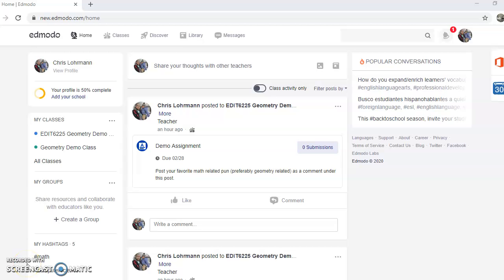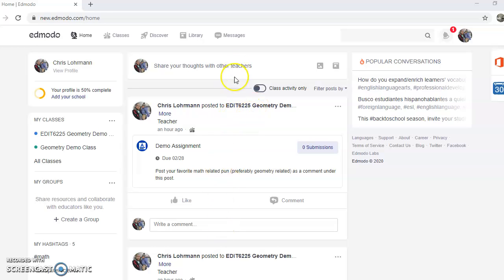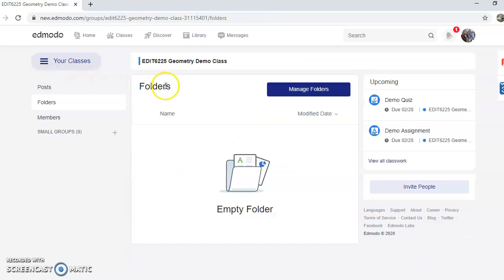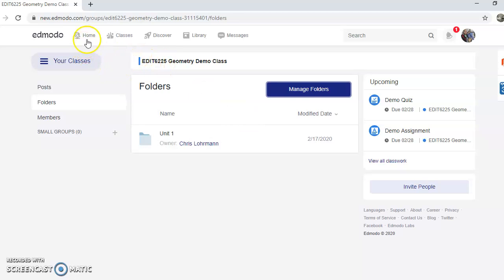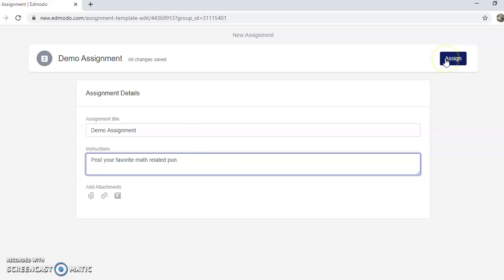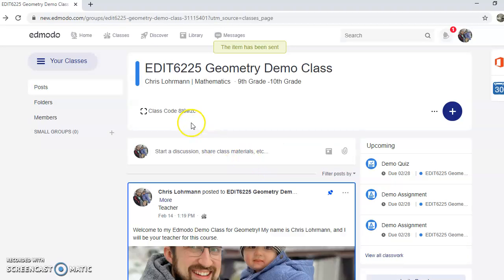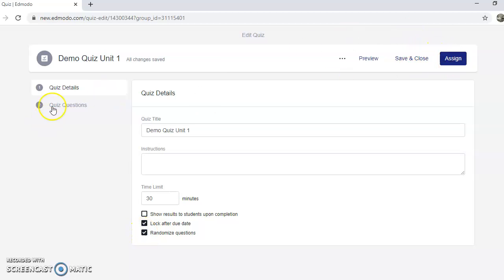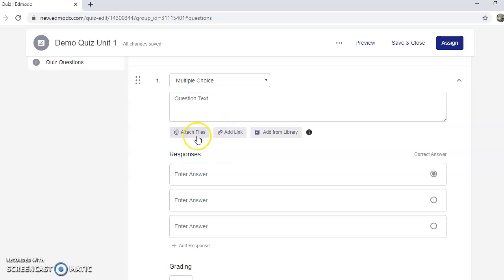Edmodo Major Features